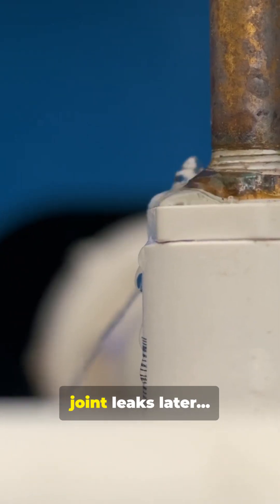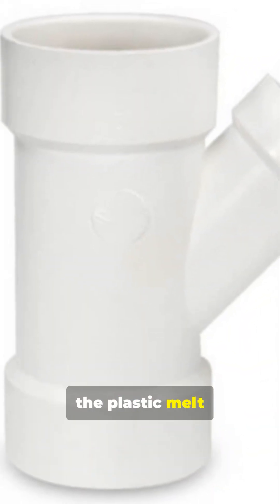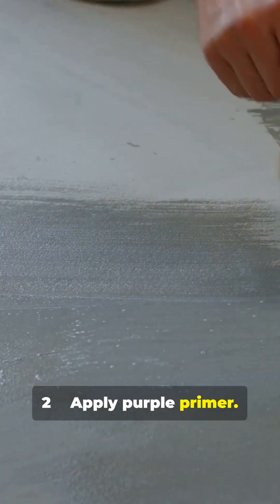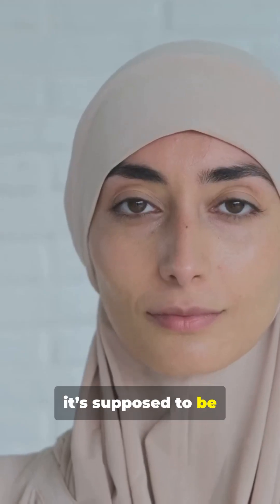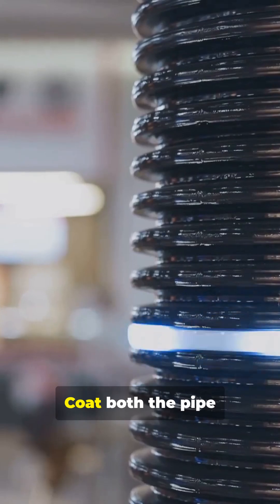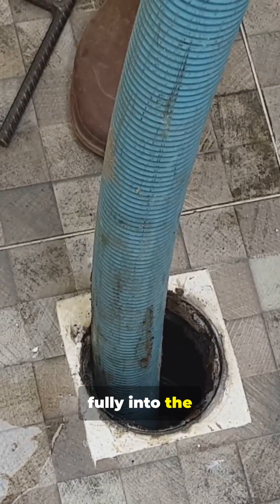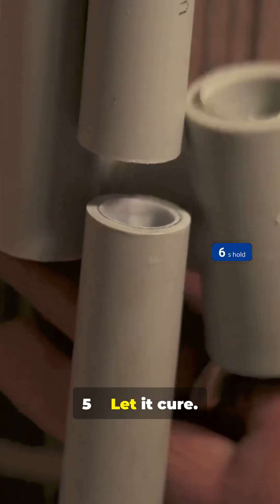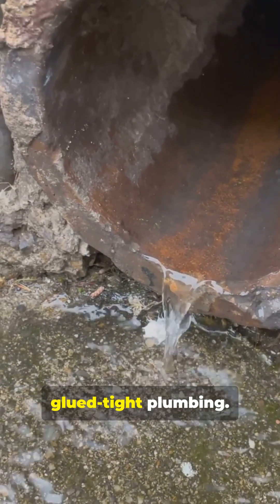How to Glue Plumbing Pipe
PVC glue isn’t just glue — it’s science! 🔬💧 Follow these steps for leak-free joints every time.